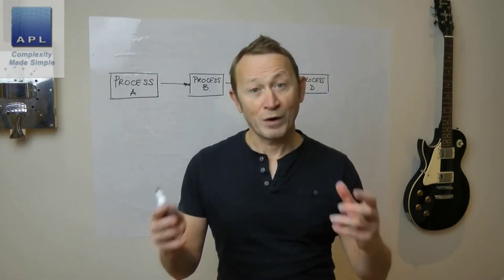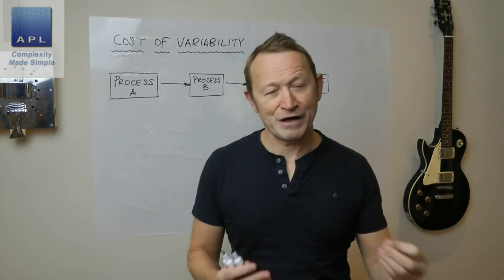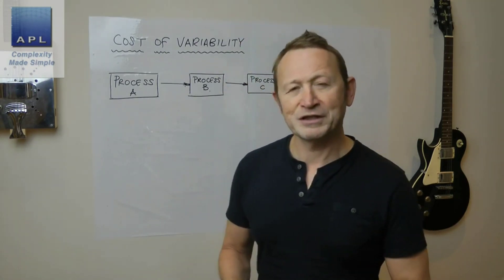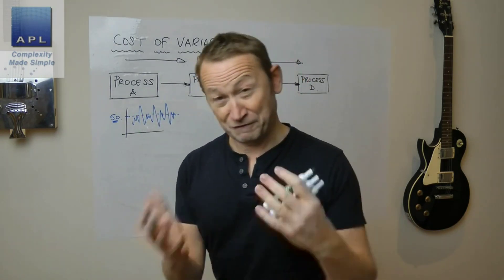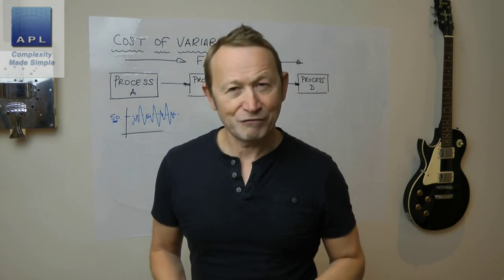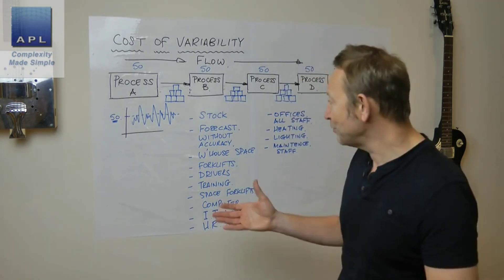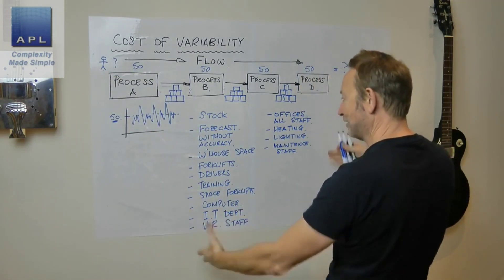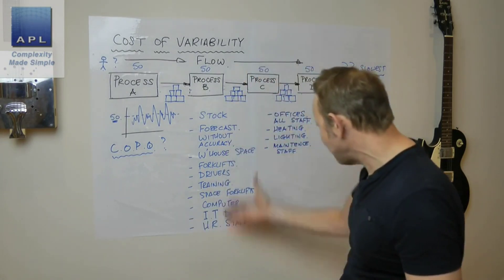Variation Kills Profits!!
Why do Senior Management ignore variation in their buisnesses?? It destroys profits and customer service.